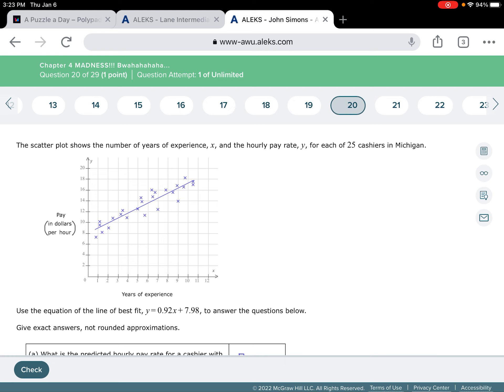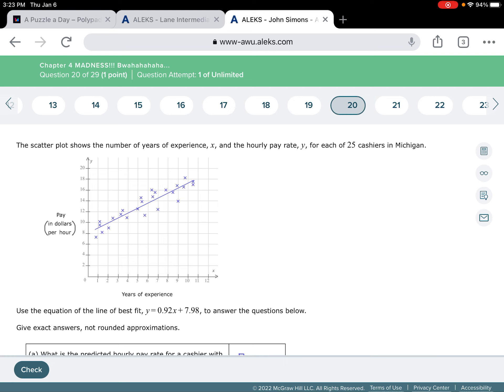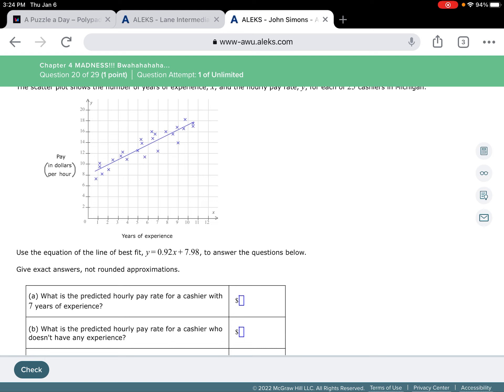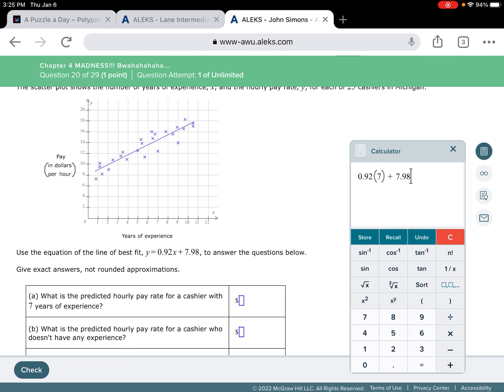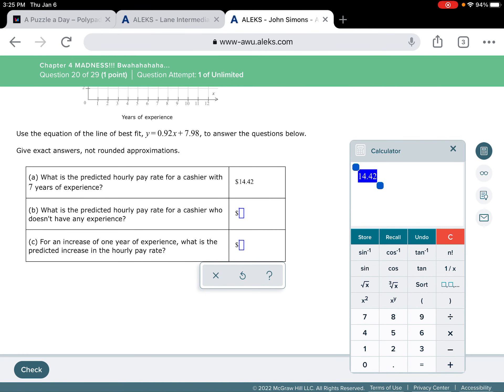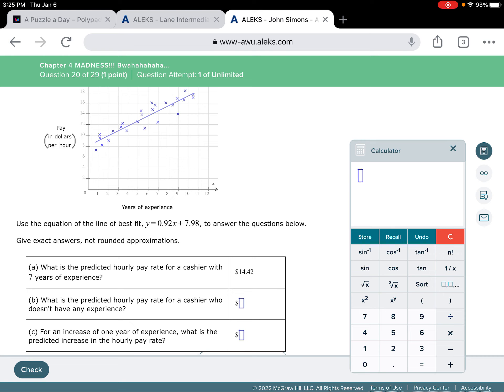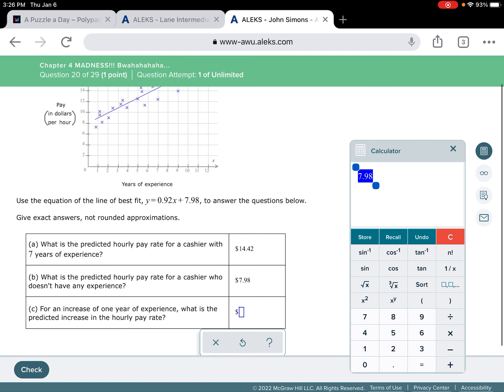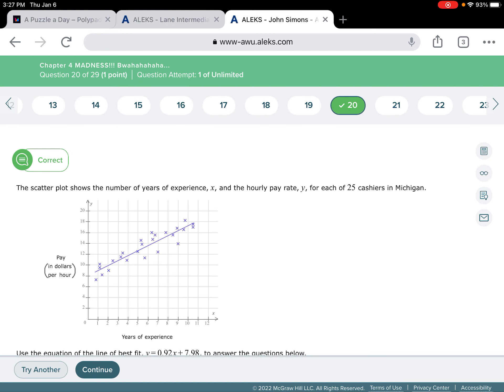Predictions from the Line of Best Fit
How to use an equation that accompanies a line of best fit and make predictions with that equation.